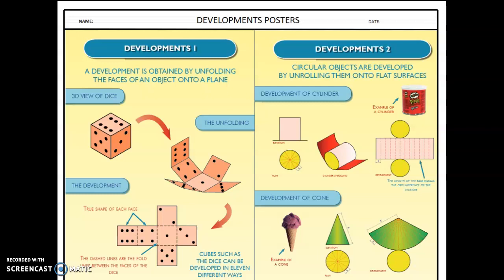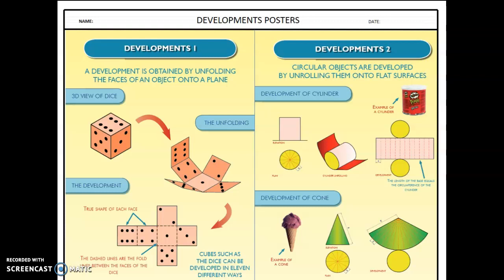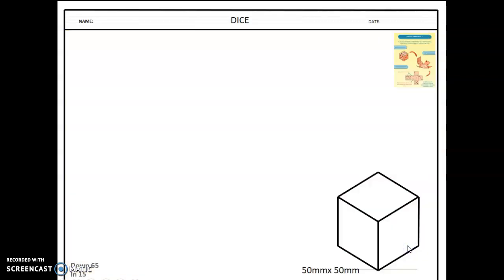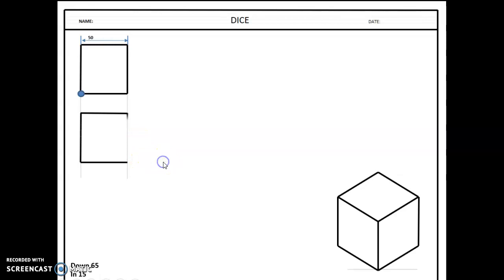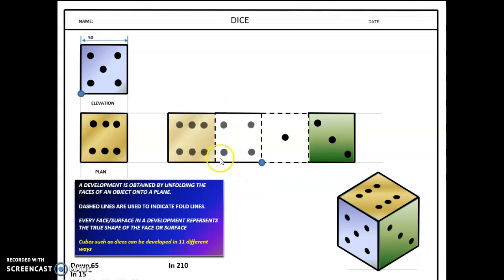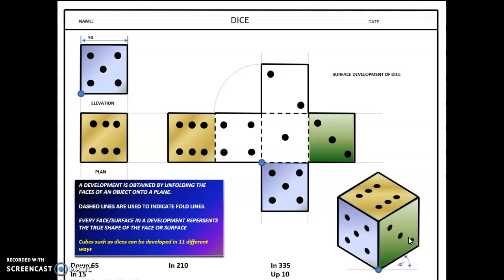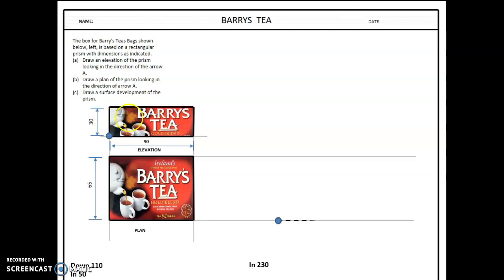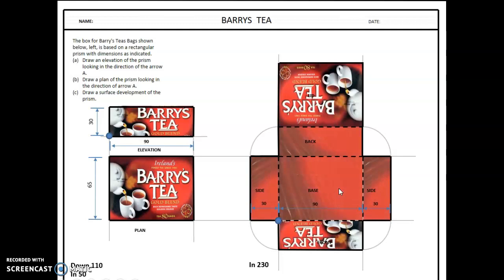Development of Cube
2nd Year Developments